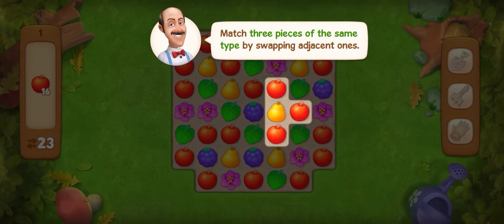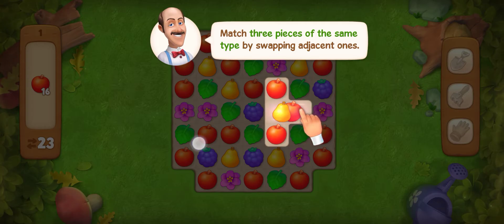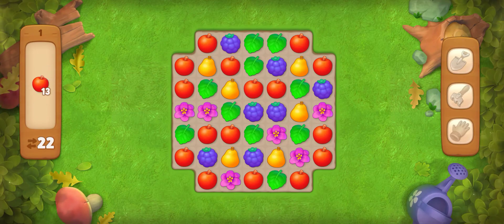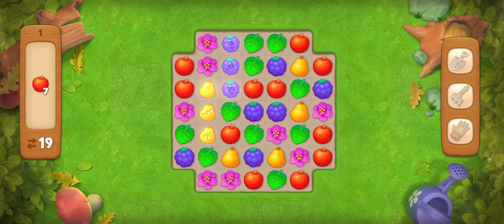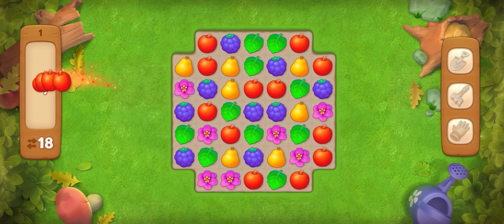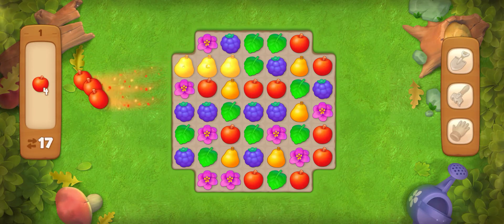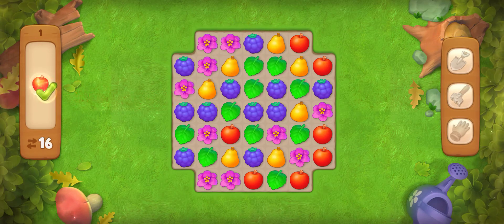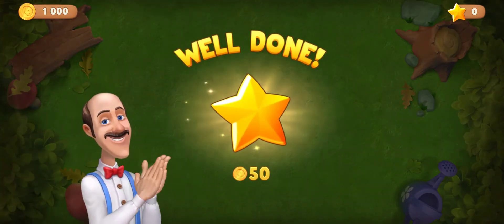Gardenscapes Level 1 Gameplay Solution Walkthrough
Level  of gardenscapes puzzle complete gameplay solution walkthrough

How to pass gardenscapes level 1
How to clear gardenscapes level 1
How to solve gardenscapes level 1